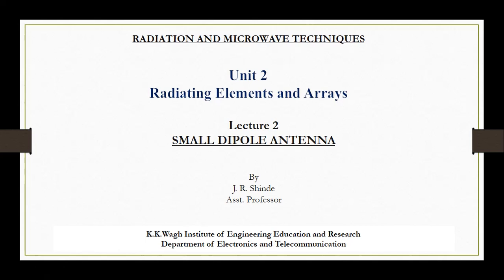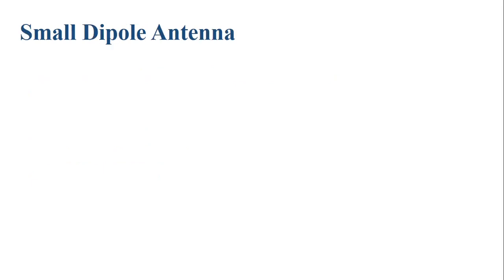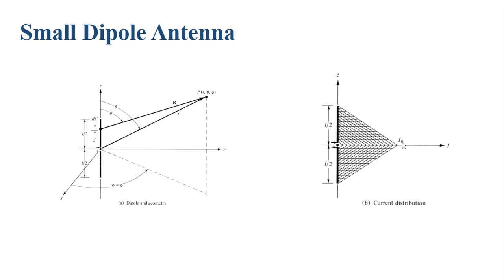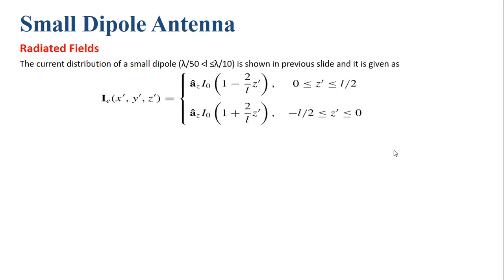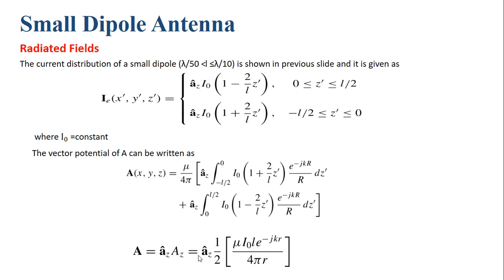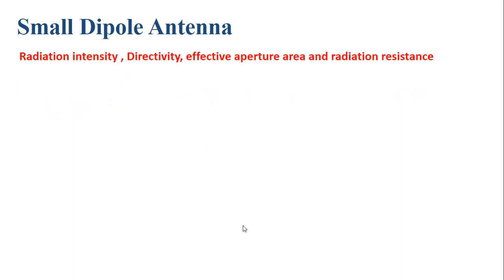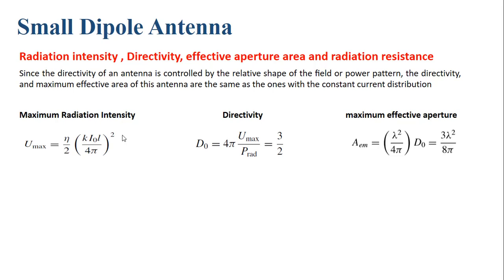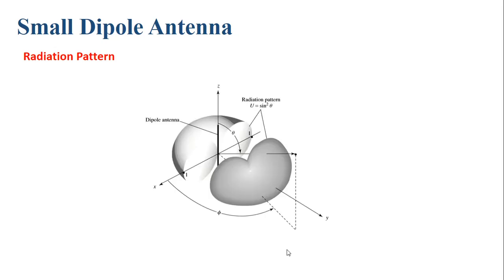Dipole Antenna: Small Dipole Antenna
Here you will find detailed analysis of Small dipole Antenna

Reference Book used: Antenna theory analysis and design by Constantine A. Balanis